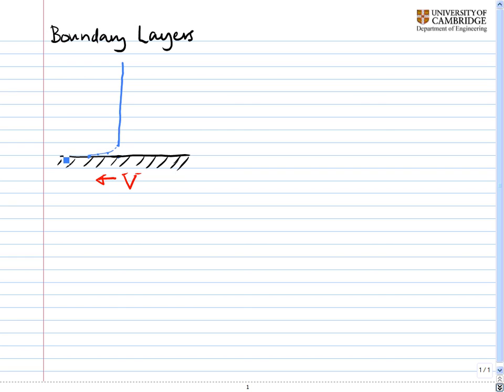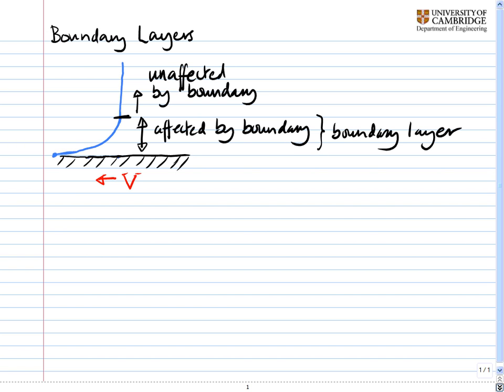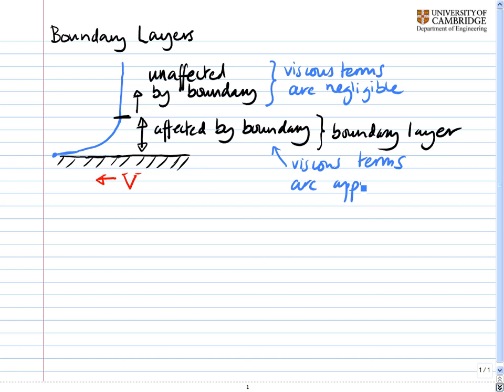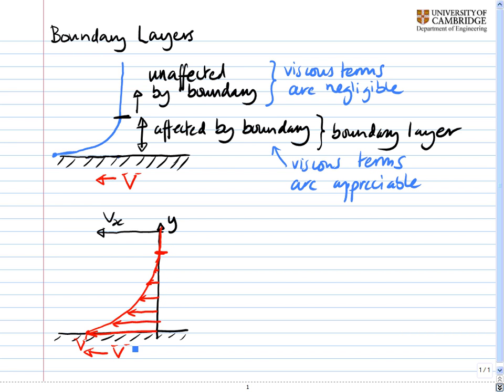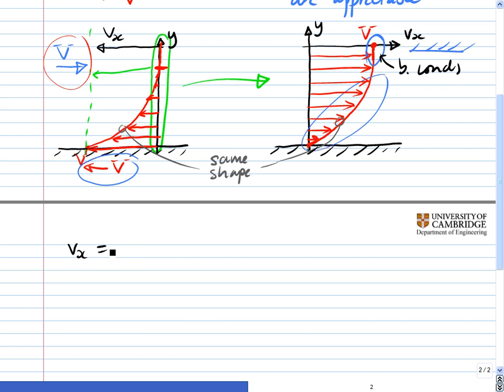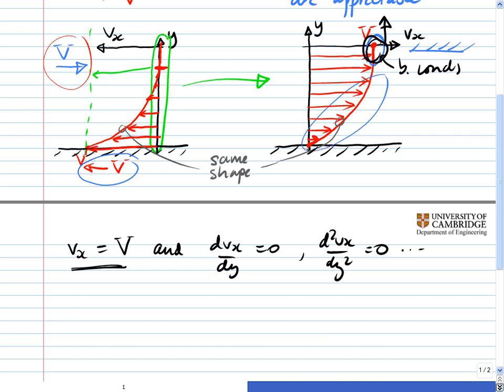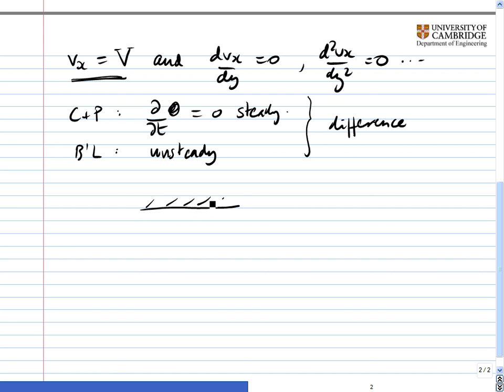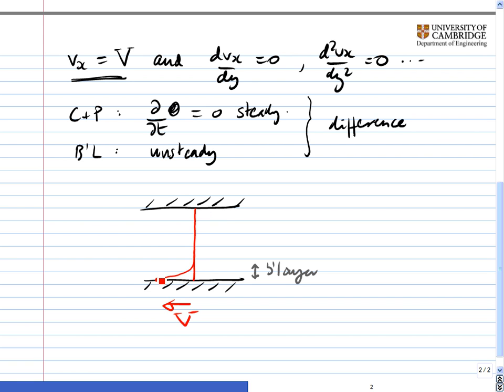Advanced Fluid Mechanics Vid10: Boundary Layer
Cambridge University lecture on advanced fluid mechanics.